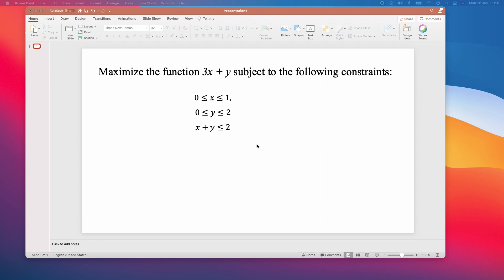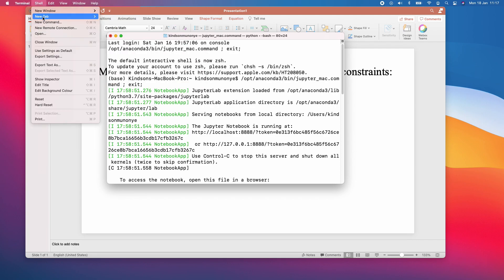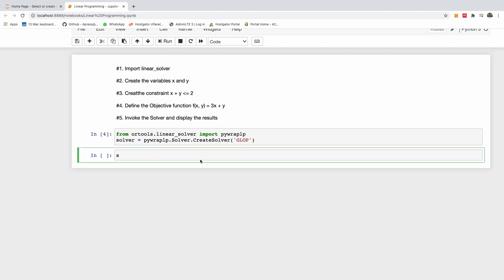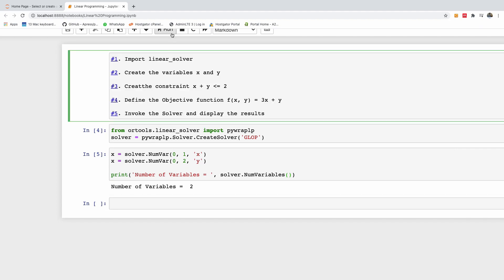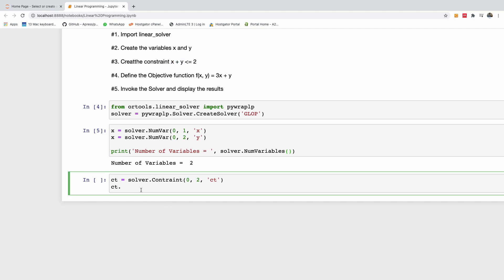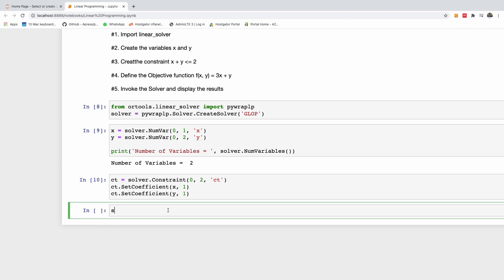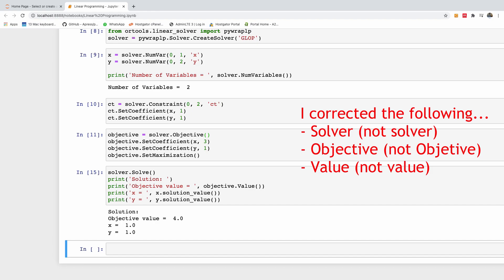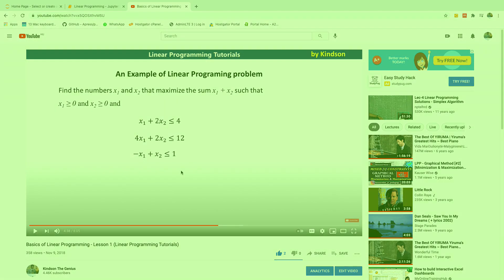How to Perform Linear Programming in Python Using Solver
This video explains how to perform solve Linear Programming problem using Solver from Googles OrTools

Note: you must call Solver.solve() before you display the results. I missed this in the video!